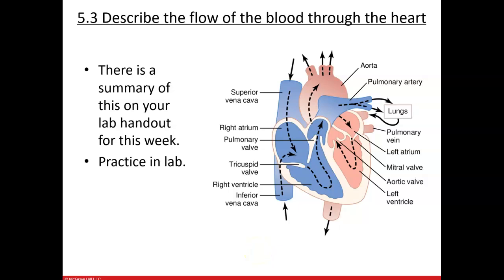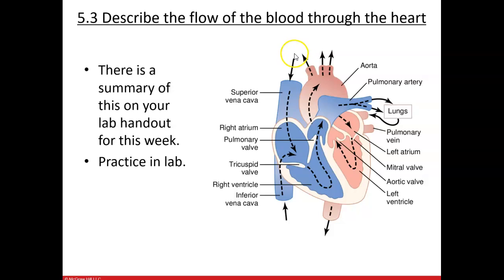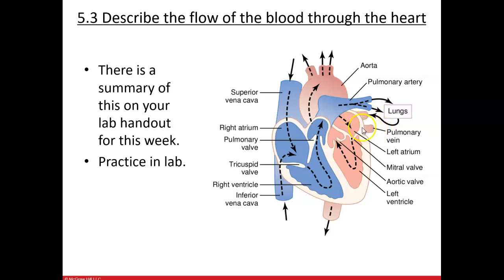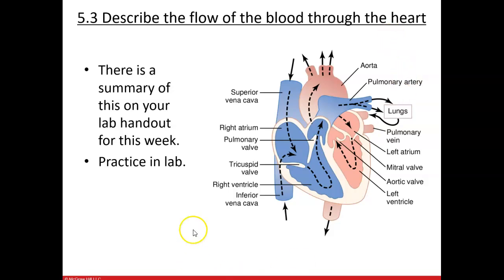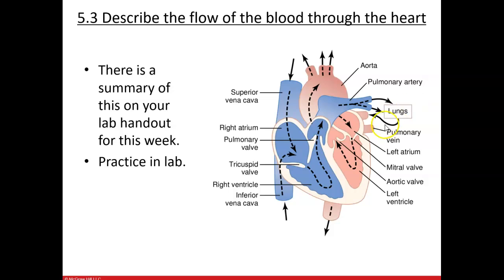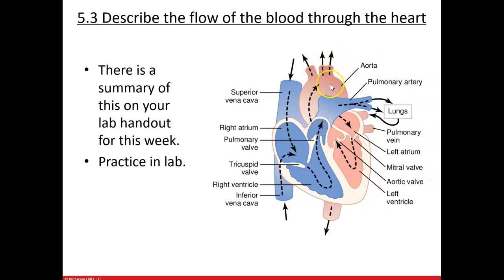BIOL 1050 flow blood heart 202530